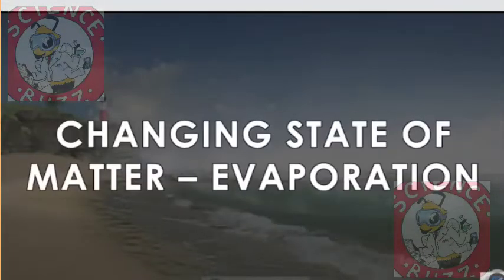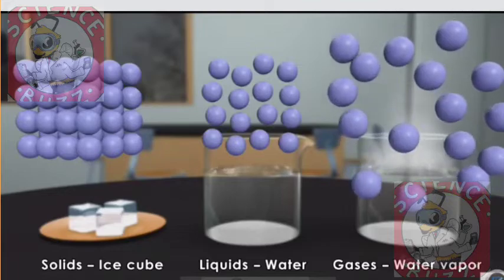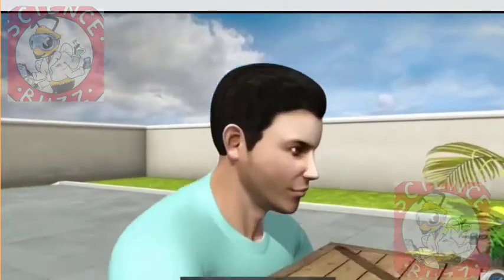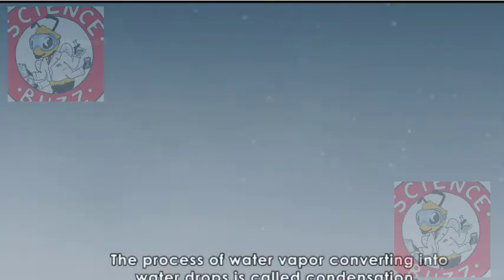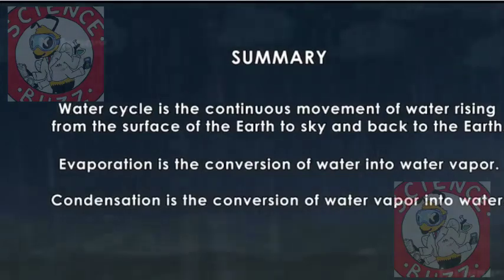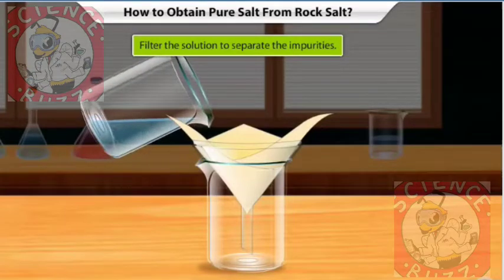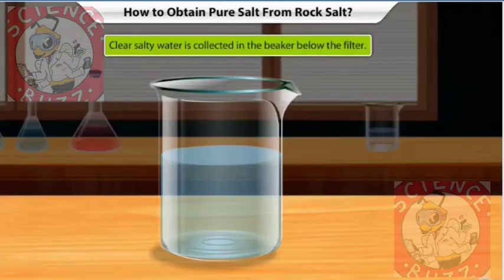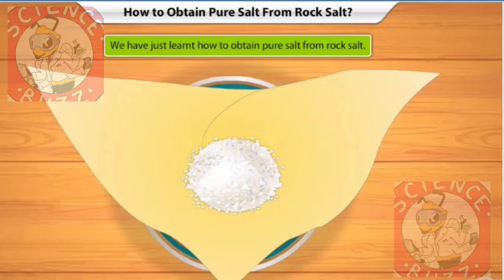Evaporation🌫️& Water Cycle💧🌧️ Methods of seperation [PART:-2]⚗️ Science buzz